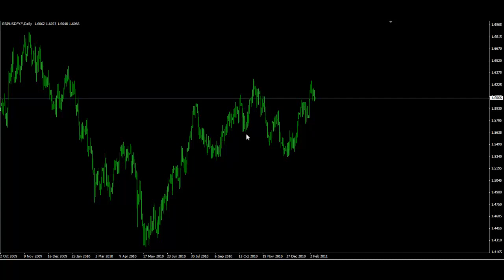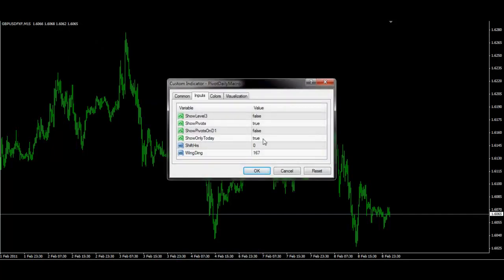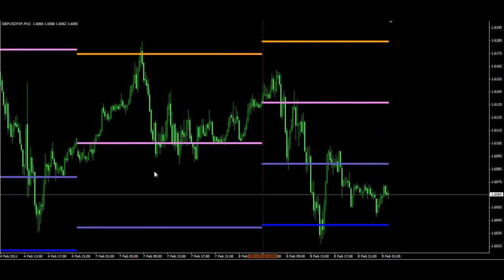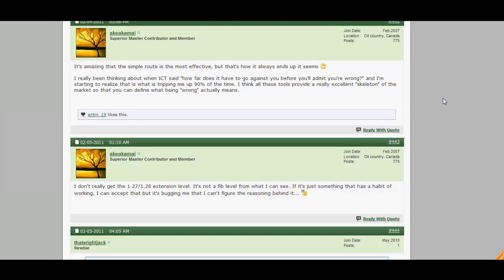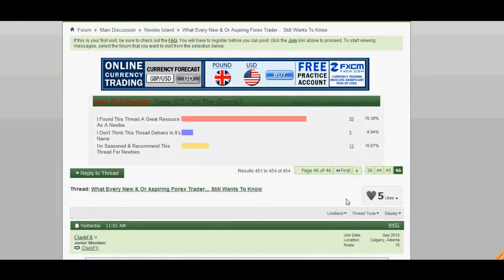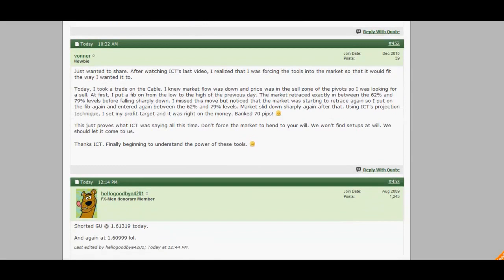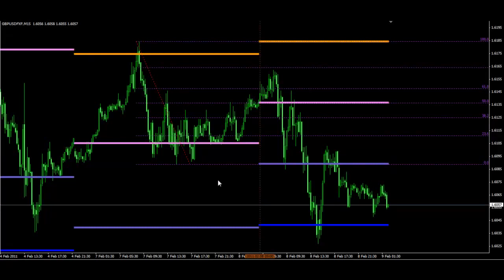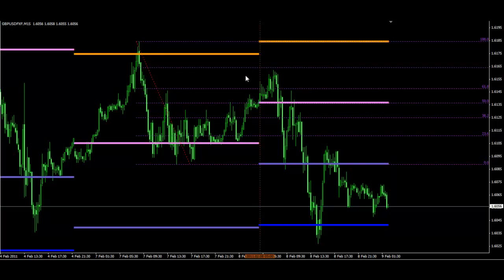February 8, 2011 PTC